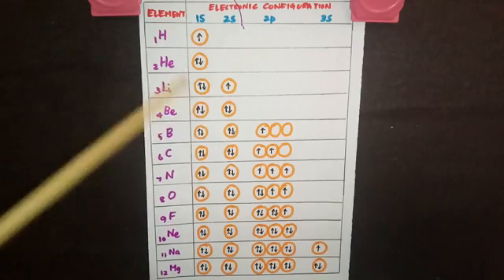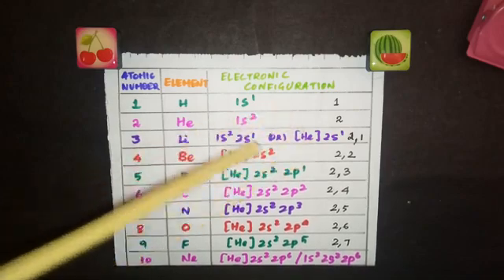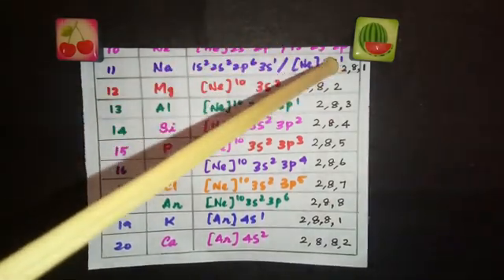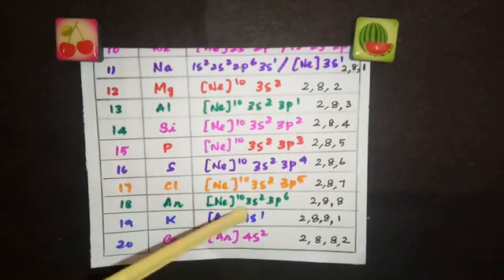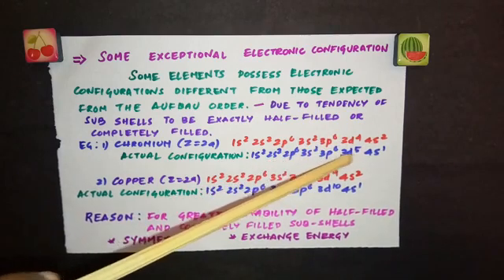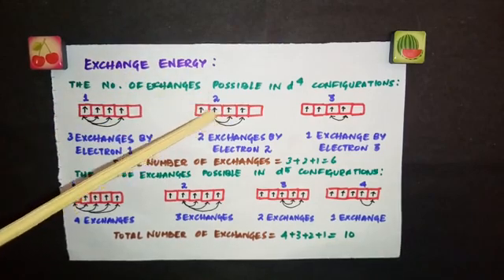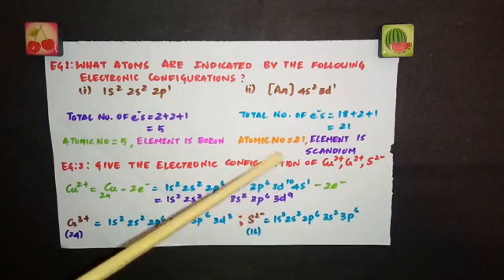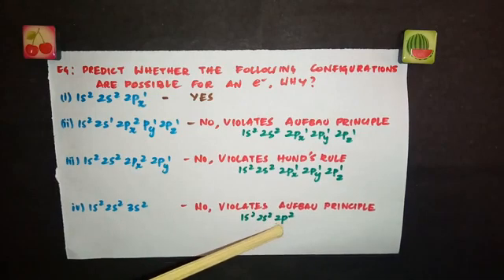Part 5 Electronic configuration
*How to write electronic configuration
*Some exceptional electronic configuration
*Exchange energy